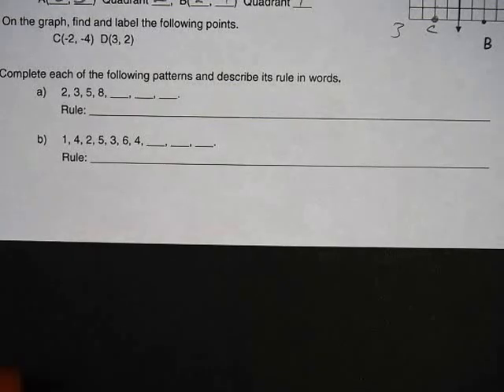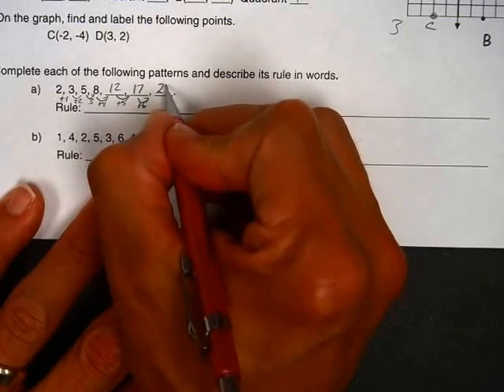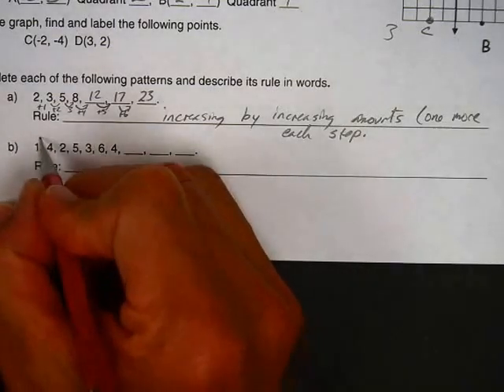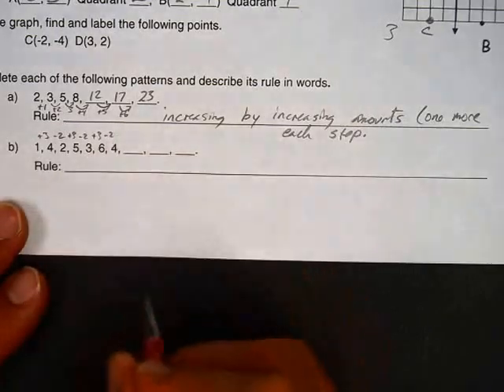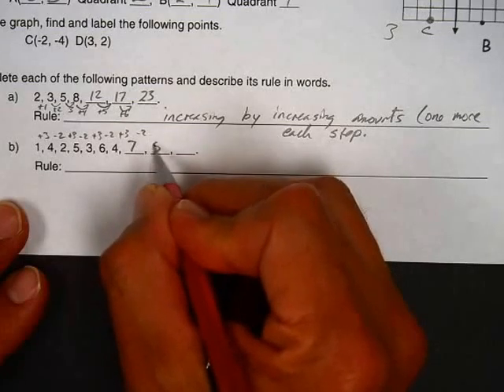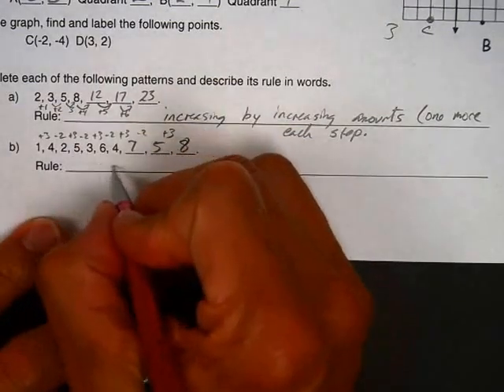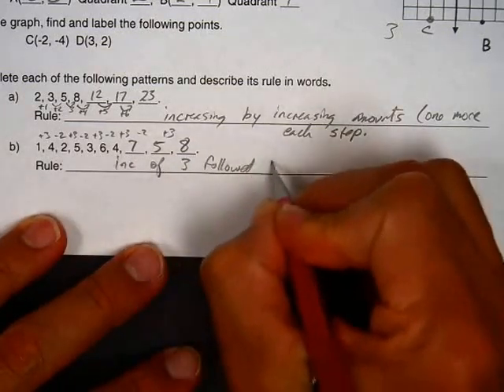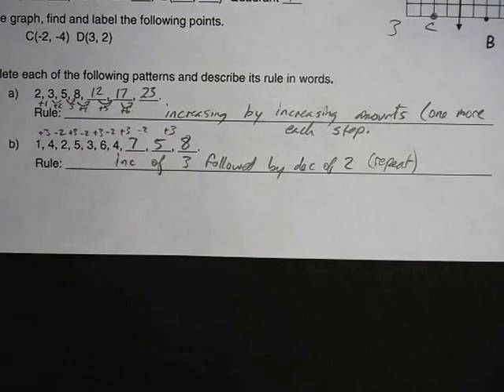Unit 1 Hw Review Prob 7